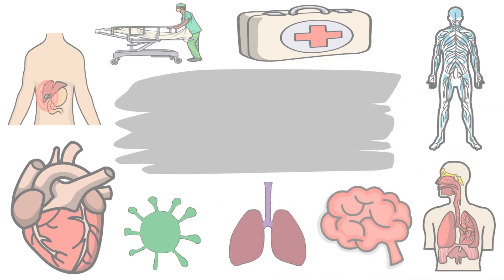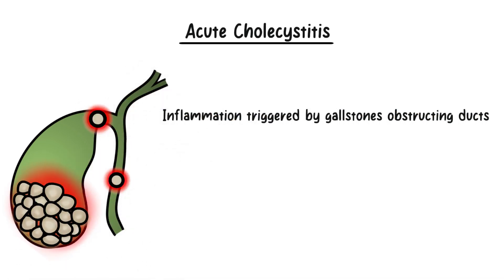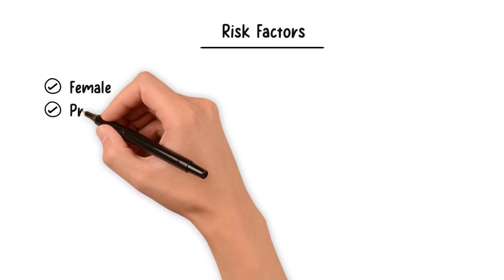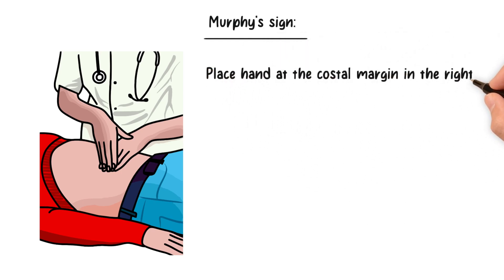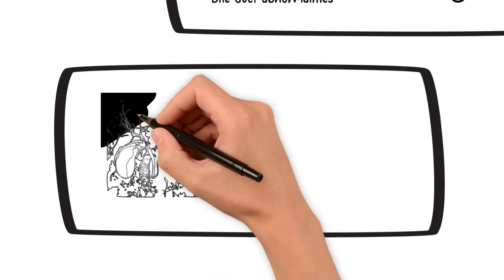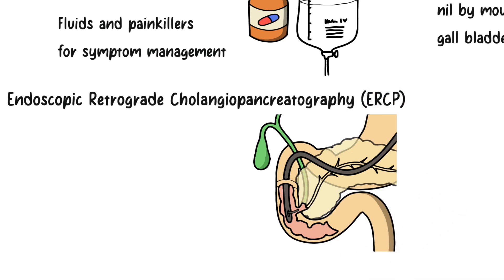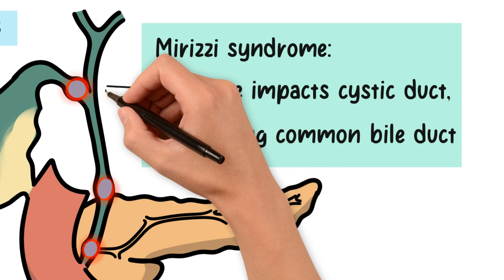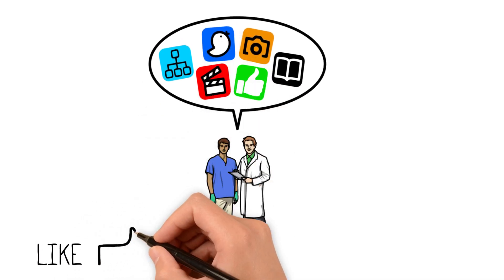Gallbladder Guide: All You Need to Know About Acute Cholecystitis!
📺 Welcome to our in-depth exploration of Acute Cholecystitis! In this medical YouTube video, we take you on a fascinating journey through the intricate anatomy of the gallbladder, unravel the complex pathophysiology behind this condition, and delve into crucial aspects such as risk factors, telltale signs and symptoms, accurate diagnosis methods, effective treatment options, and potential complications.

🔍 Gain a deep understanding of this common gallbladder ailment that affects millions worldwide. Whether you're a medical professional, a student, or someone seeking to expand your health knowledge, this video is your gateway to becoming an expert on Acute Cholecystitis.

💡 Highlights:

🧬 Gallbladder Anatomy Demystified
🤔 Unraveling the Pathophysiology
🔍 Identifying Risk Factors
🚨 Recognizing Signs and Symptoms
📊 Accurate Diagnosis Techniques
💊 Effective Treatment Approaches
⚠️ Watch Out for Complications!

👩‍⚕️ Our expert presenter will break down complex medical concepts into easily understandable language, ensuring that you walk away with a clear grasp of Acute Cholecystitis. Don't miss this opportunity to empower yourself with knowledge that can potentially save lives.

Your support fuels our mission to educate and empower individuals about their health.

If you find our medical education content helpful, please consider donating by clicking the link below – every contribution, big or small, counts in helping us continue this important work.